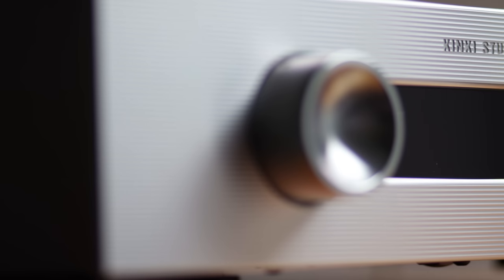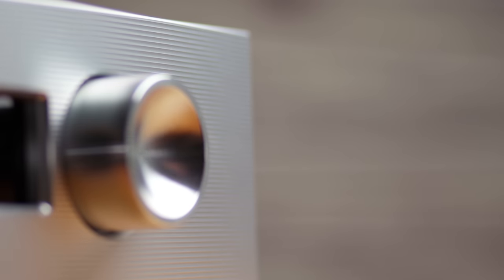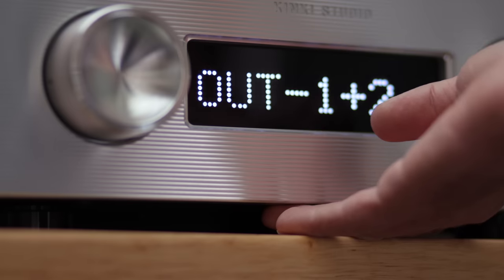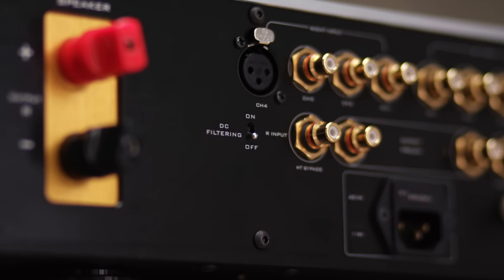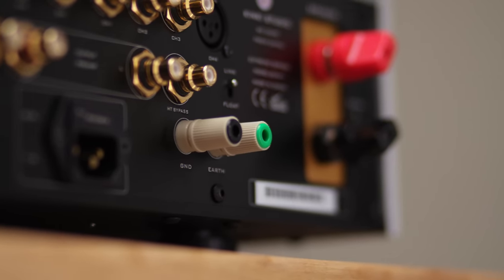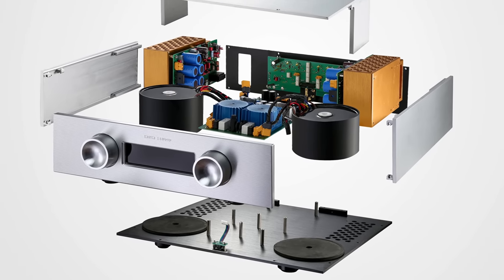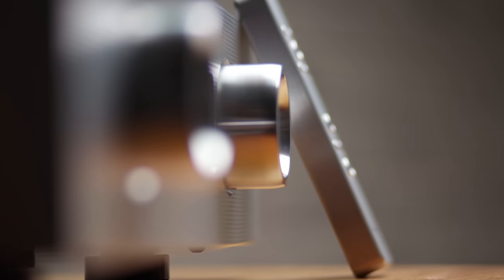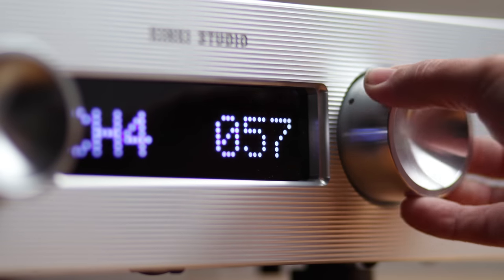This Chinese Integrated Amplifier is EMBARRASSINGLY GOOD.